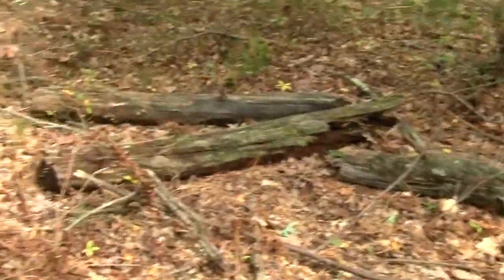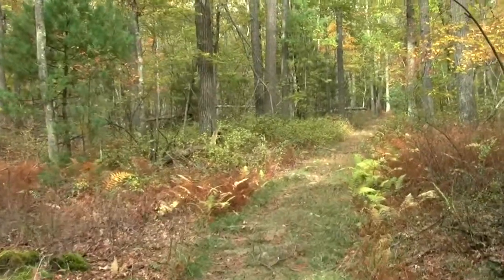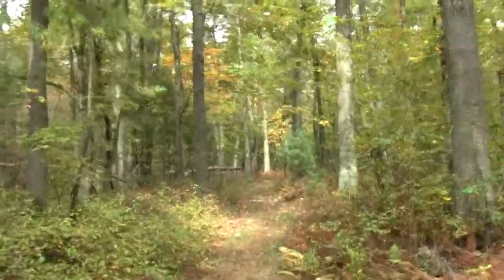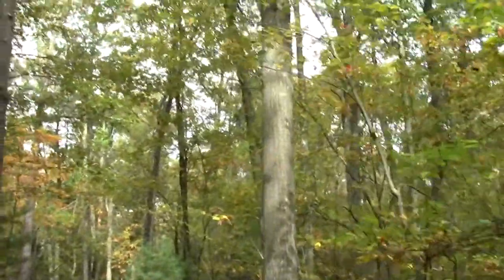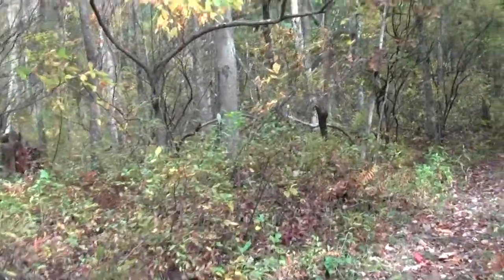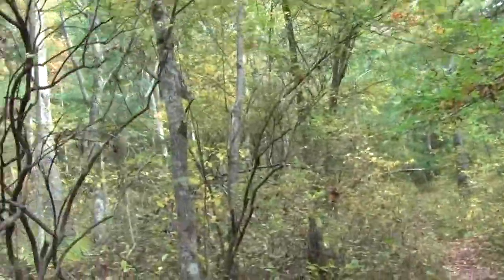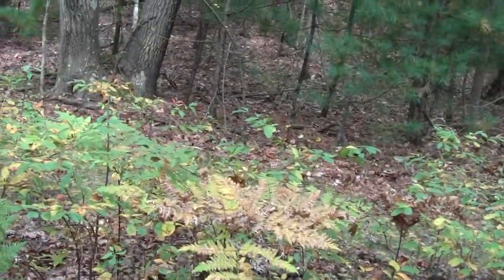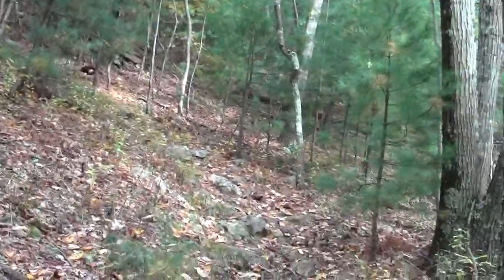Bay Circuit Trail Sharon MA Part 5. Old Pasture Trail Moose Hill Sanctuary.